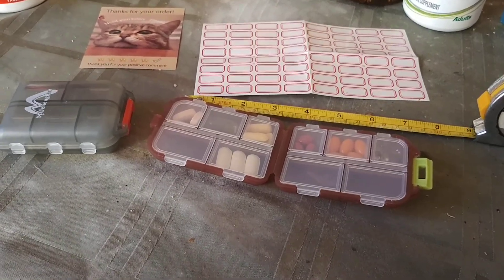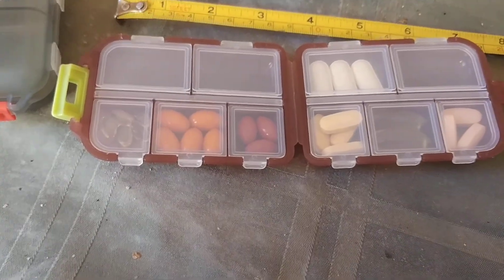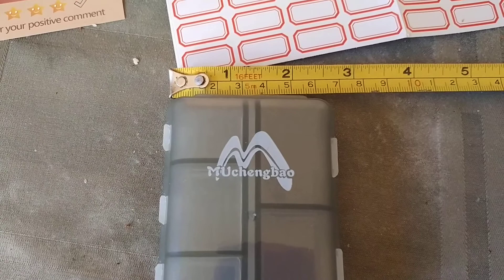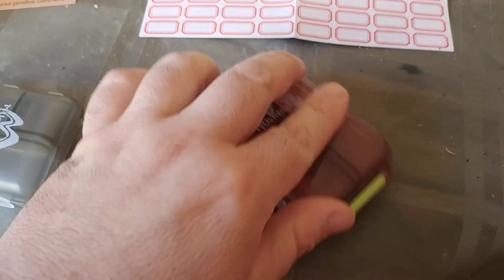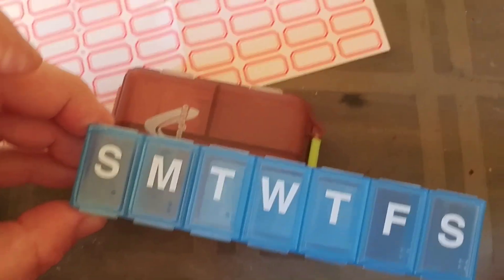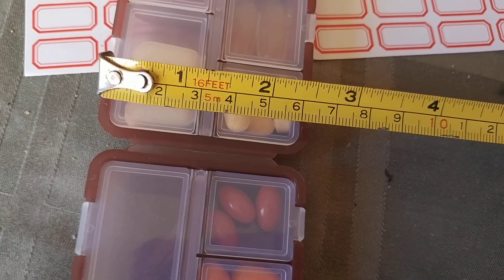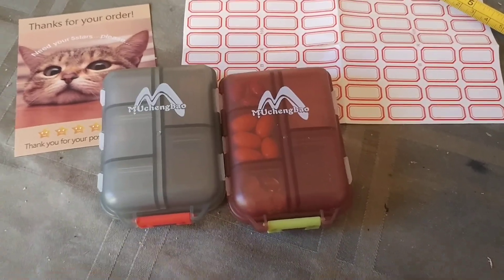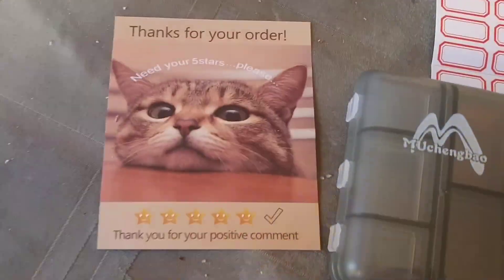160. MUCHENGBAO 2 Pack Pill Case Portable Small Travel Organizer